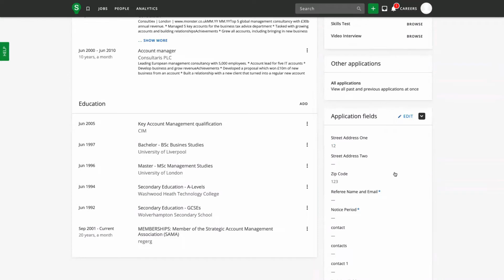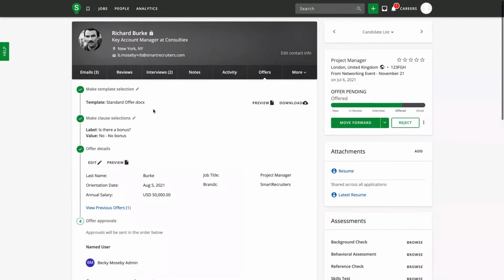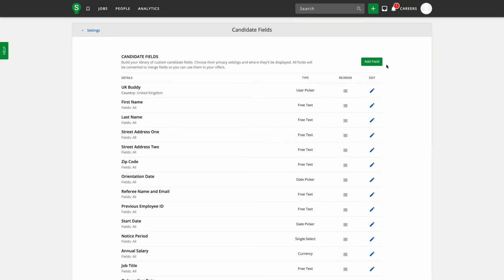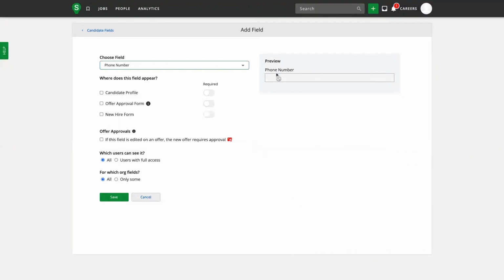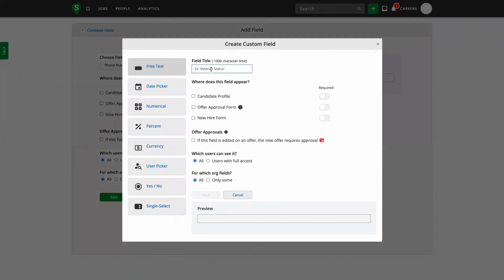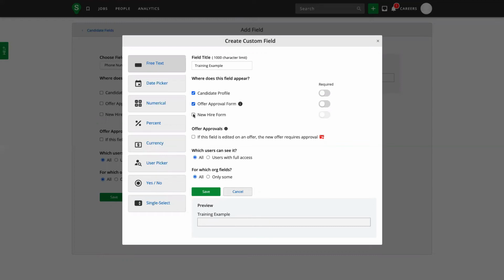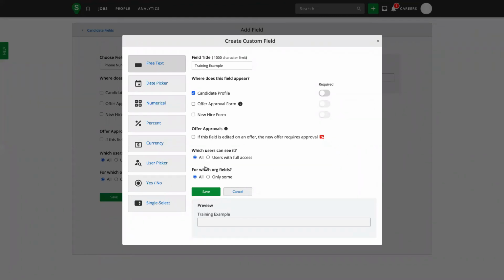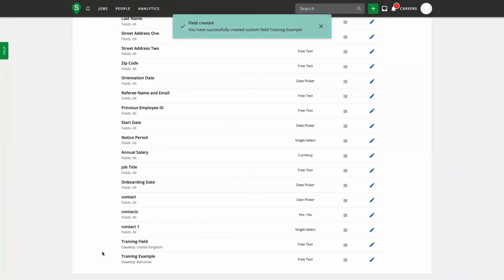Creating Candidate Fields